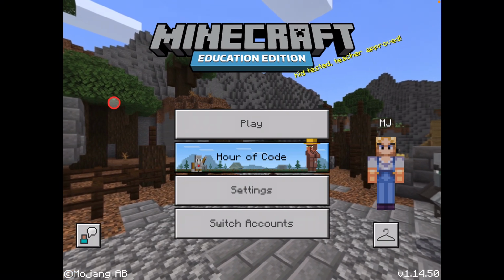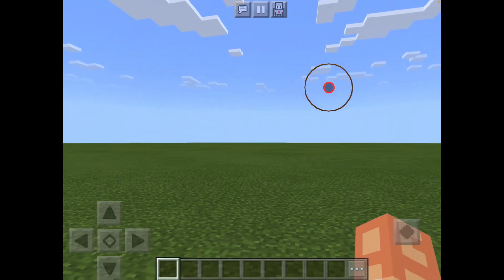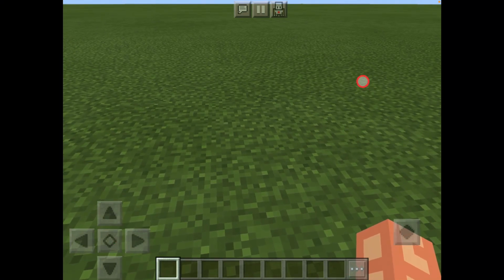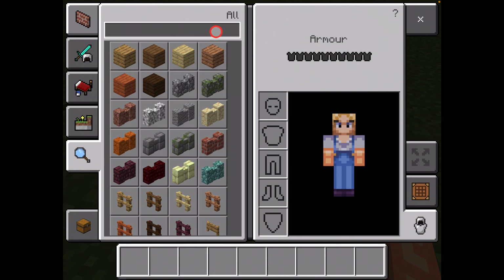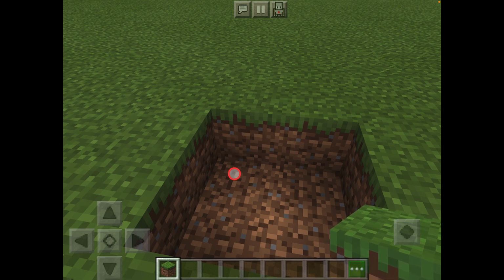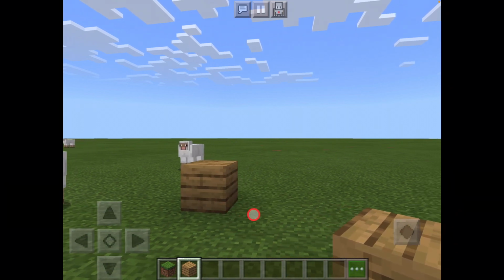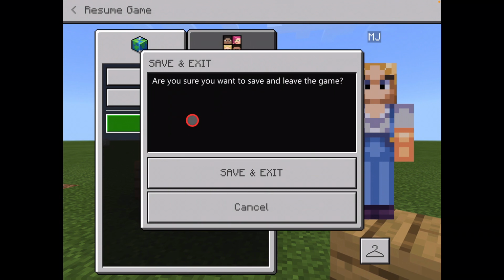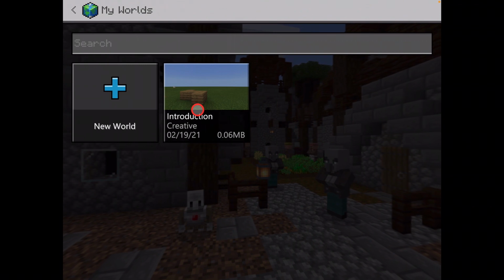Minecraft iPad Introduction